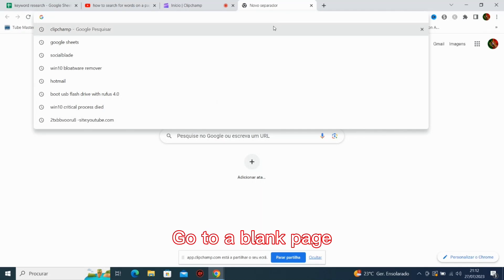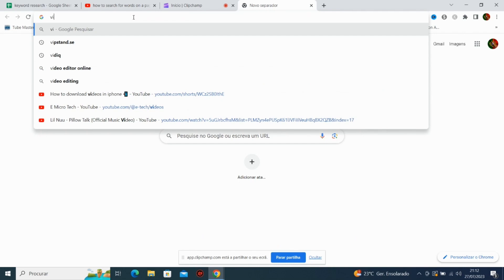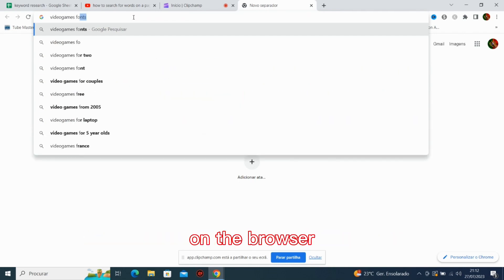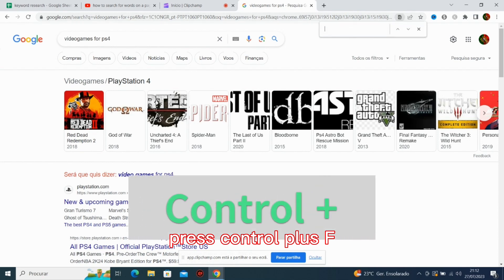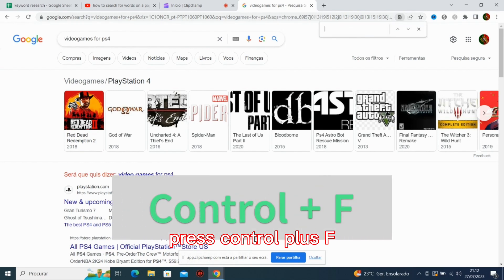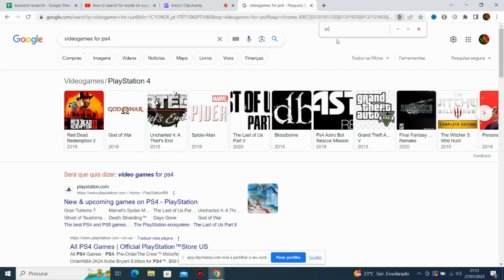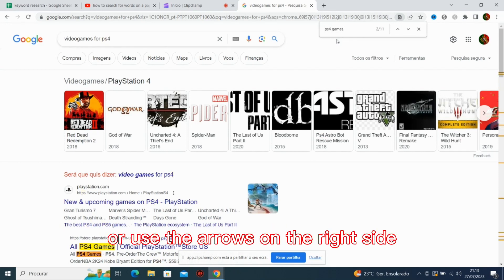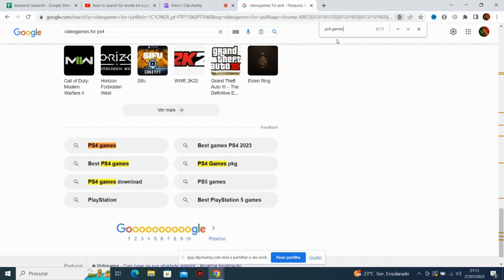How to Search For Words On a Page (Any Browser)